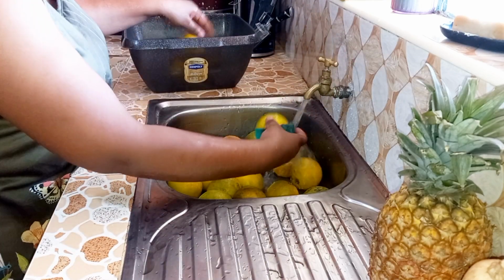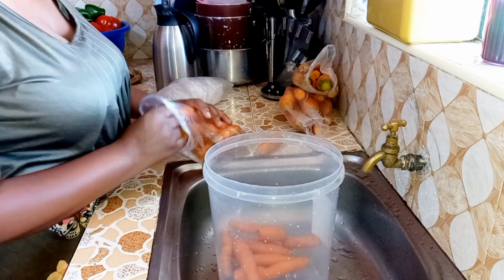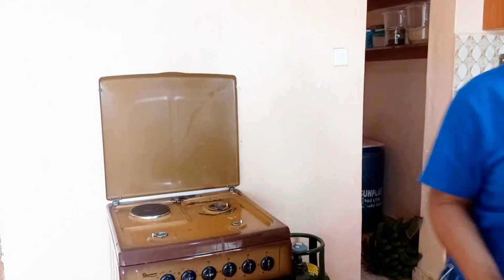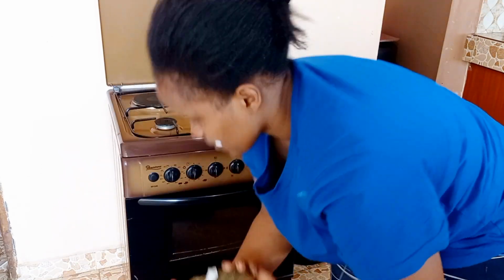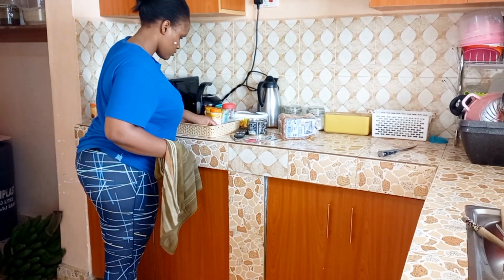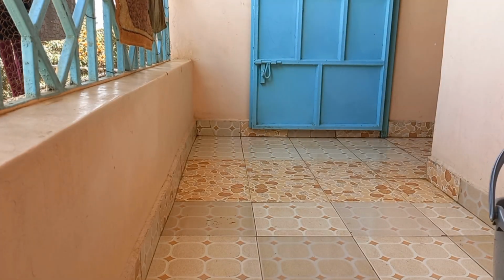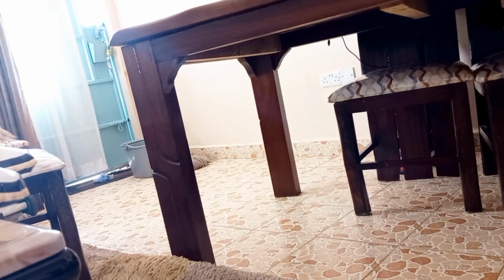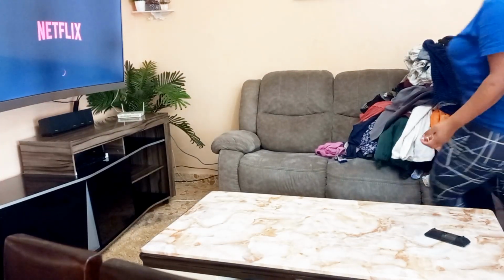DAILY STAY AT HOME MOM ROUTINE✨️|LAUNDRY|HOME ORGANIZATION|COOKING|CLEANING